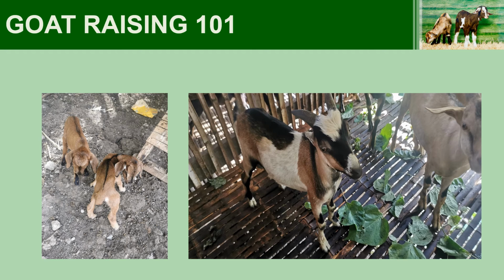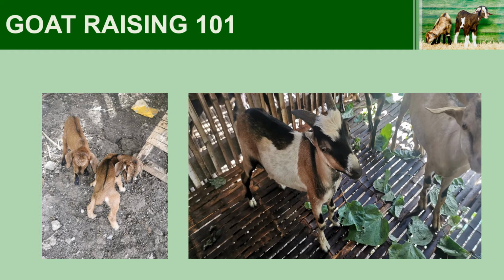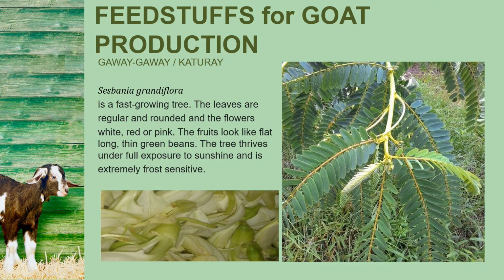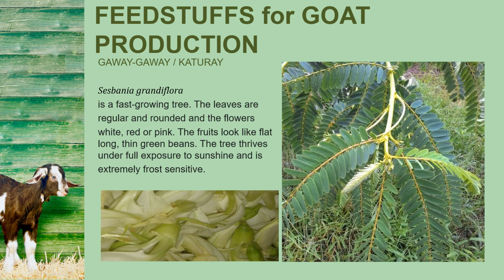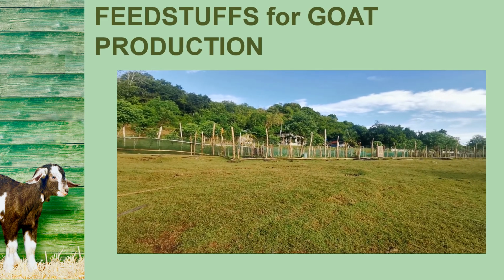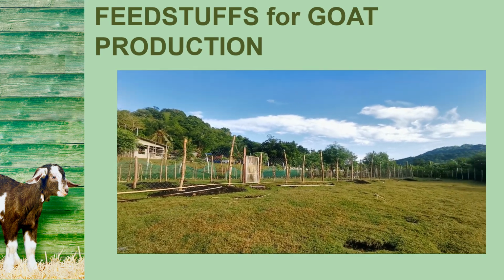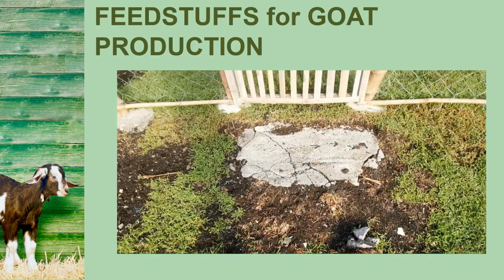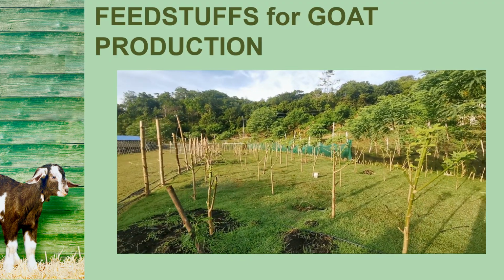Goat Raising at NDC Goat Farm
It is important to plant forage when you want to take care of goats. You may want to consider madre de cacao, paper tree, acadia, napier, malburry plants and moringa can help increase in milk production of the goat. In this video I have shown the Gaway-gaway trees we planted as the feeds stuff for our goats.